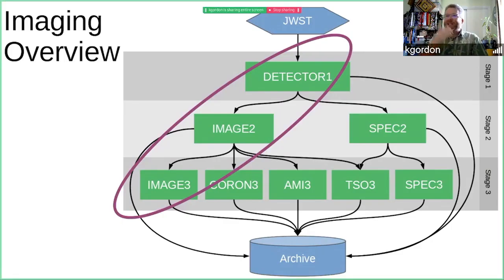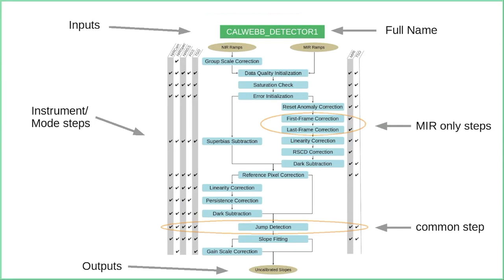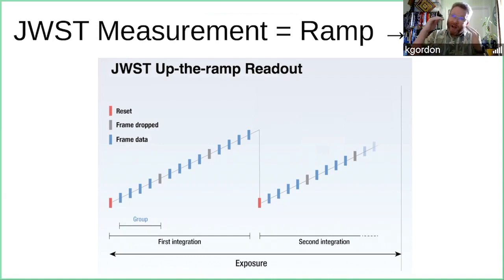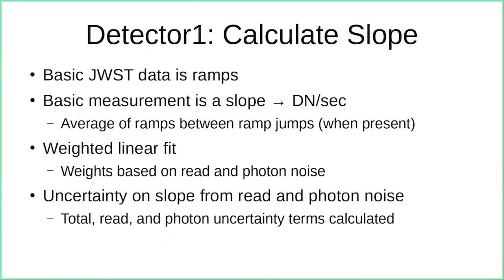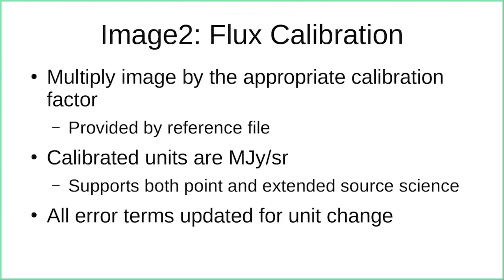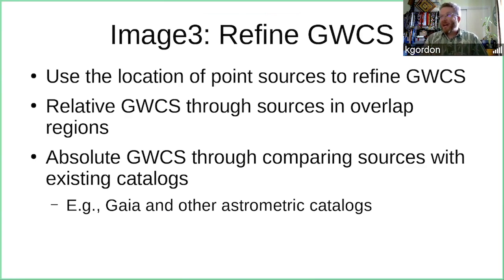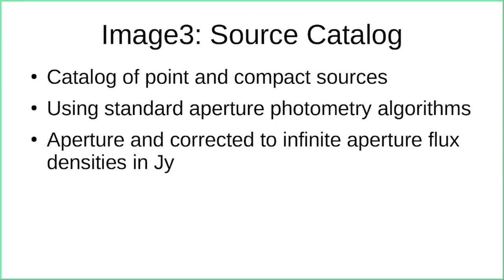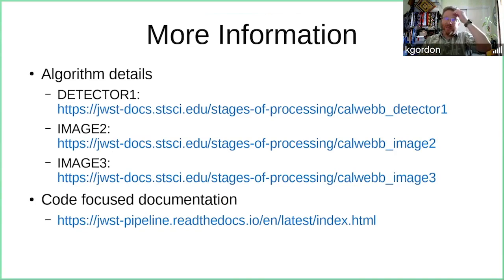Overview of the Pipeline in Imaging Mode from JWebbinar 3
This video from JWebbinar 3, “Pipeline: Imaging Modes,” provides an overview of the JWST Calibration Pipeline in Imaging Mode. This is the second video in the series. The other videos are:

1. Data Products Overview
3. How to Run Detector1
4. Walkthrough of the Steps in Detector1
5. How to Run Image2
6. Walkthrough of the Steps in Image2
7. How to Run Image3
8. Walkthrough of the Steps in Image3